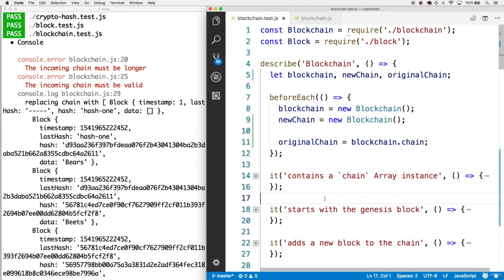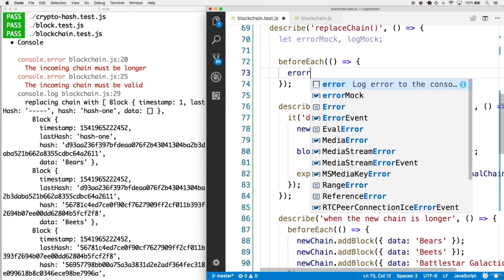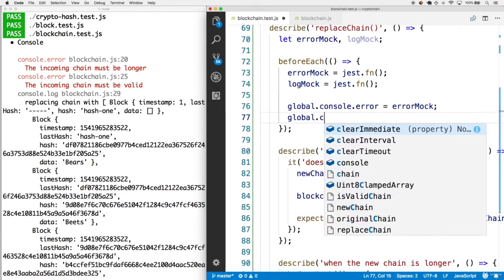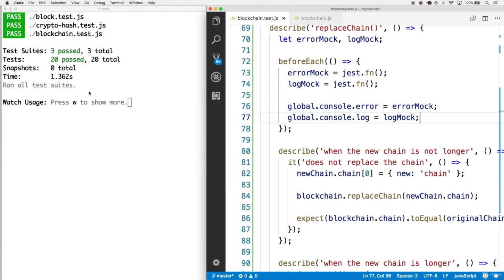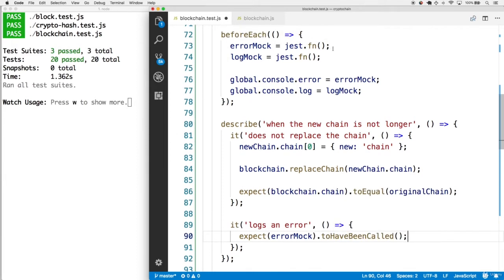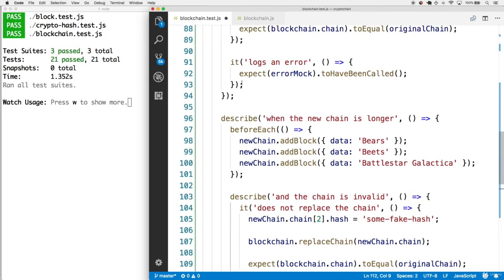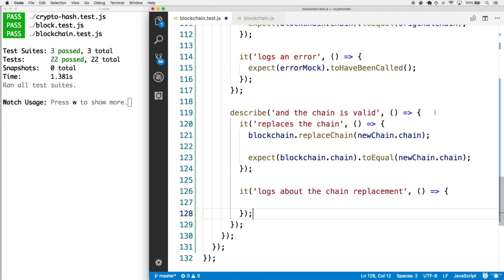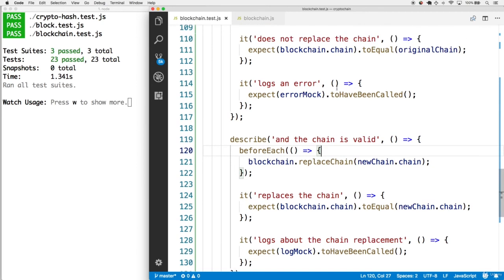3.6 Stub Console Output in Tests